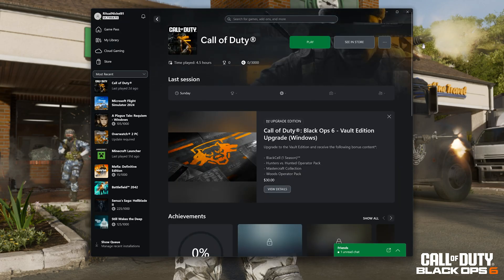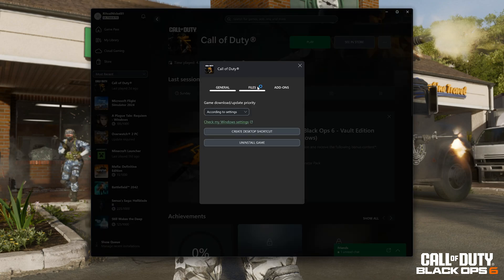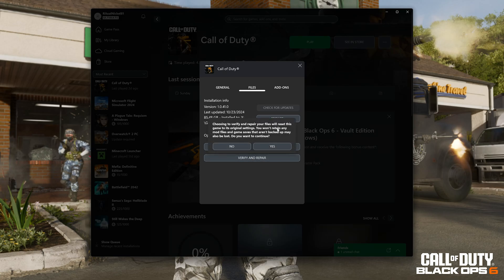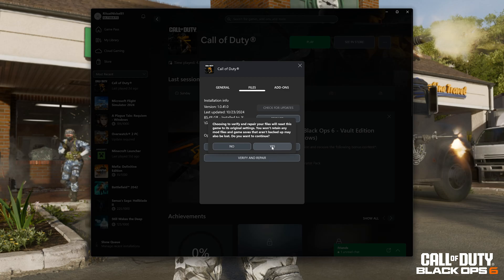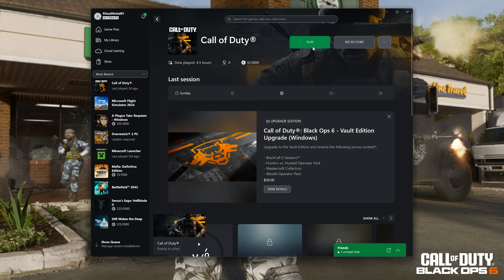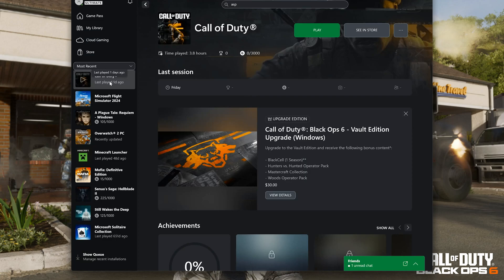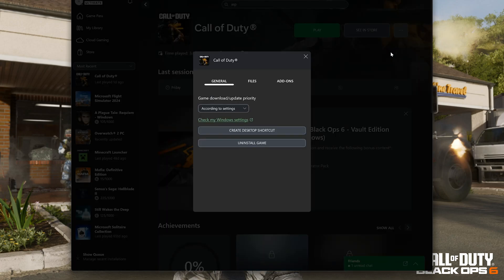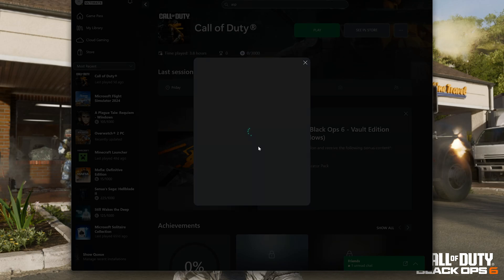FIX Call of Duty Black Ops 6 0x9 Error Crash on XBOX GAME PASS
Are you encountering the frustrating 0x9 error when trying to play Call of Duty: Black Ops 6? This error can prevent you from launching or playing the game properly, but don’t worry! In this video, we’ll walk you through several tried-and-true solutions to resolve the 0x9 error so you can get back in the action without interruptions. Follow these steps for a smooth gaming experience!

Command 2:
start ms-windows-store://pdp/?productid=9MWPM2CQNLHN

CHAPTERS
00:00 Intro
00:18 Solution 1
00:55 Solution 2
01:21 Solution 3
02:45 Outro